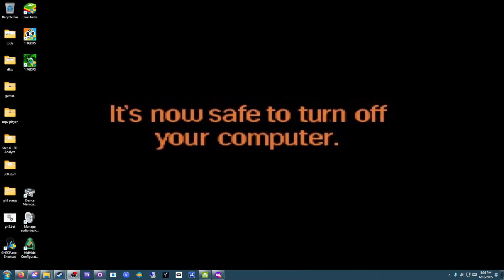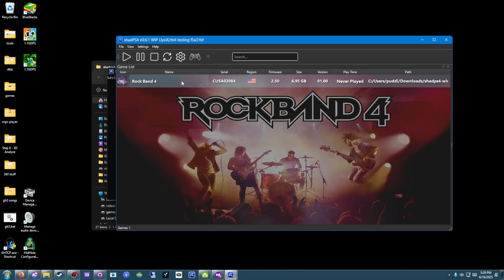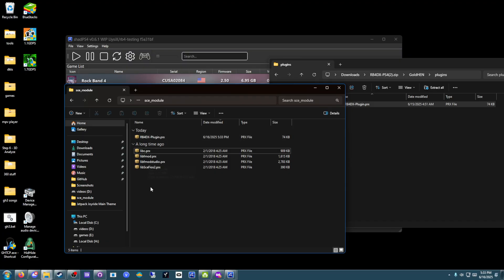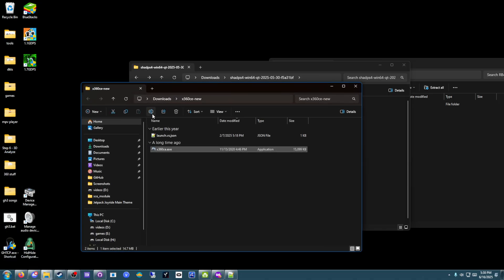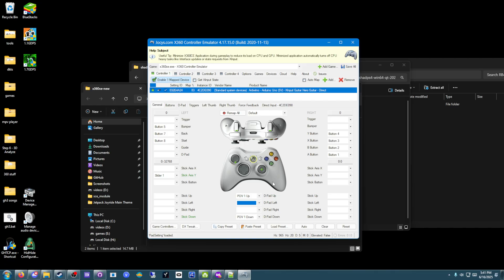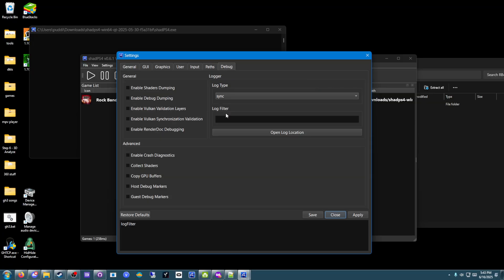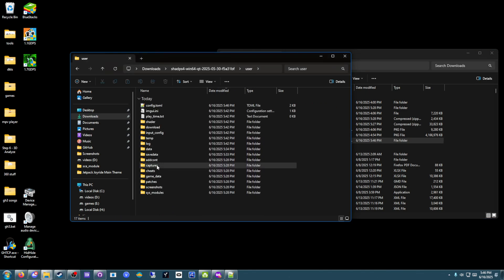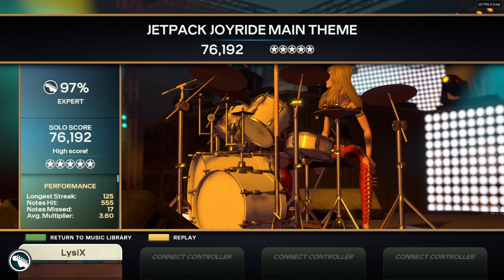(OUTDATED) How to play Rock Band 4 on ShadPS4! (Multiplayer, Instrument Mapping, Custom Songs, etc.)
THERE HAVE BEEN SOME CHANGES SINCE THIS WAS POSTED, READ THE PINNED COMMENT FIRST

With the advent of Rock Band 4 Deluxe being supported on ShadPS4, I have decided to create an updated tutorial including it and some better instructions for binding instruments and installing DLC/custom songs!

if you need more help, feel free to join milohax and ask your questions in the rb4-shadps4 channel

Chapters:
0:00 Intro
0:17 What You'll Need
1:33 (OUTDATED) Installing Vanilla Rock Band 4 via ShadPS4 "install pkg"
2:14 Installing Vanilla Rock Band 4 via PS4PKGViewer
3:52 REQURED Vanilla Game File Adjustments
4:47 Installing Rock Band 4 Deluxe
5:48 Setting up Controllers
12:27 Recommended ShadPS4 Settings Adjustments
14:43 How to install DLC/Custom Songs
16:48 Testing The Game